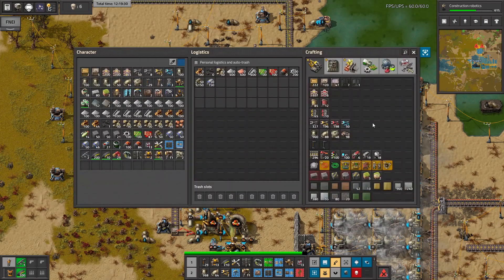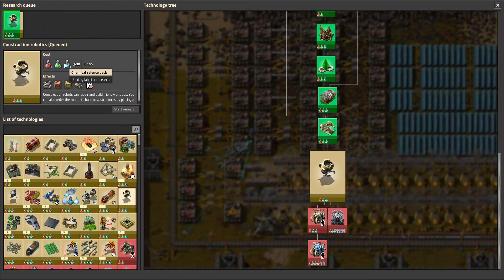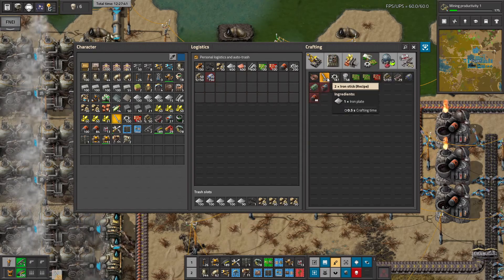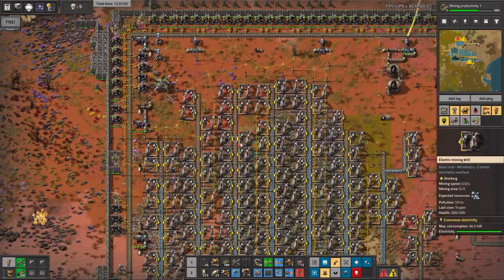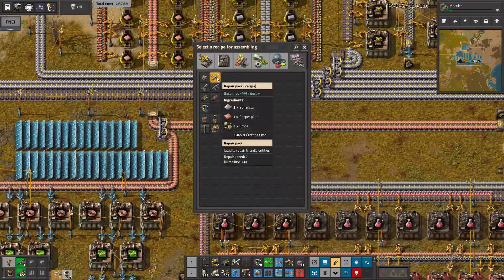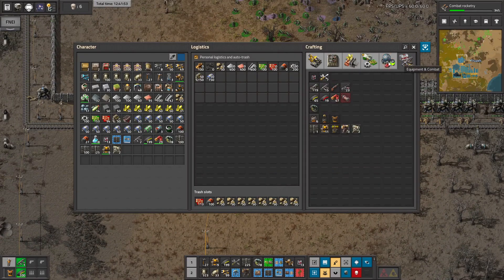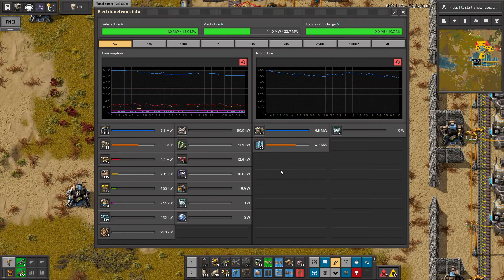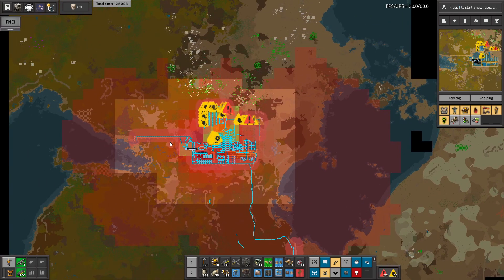Fixing our Base | Factorio gameplay with mods ep14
Factorio gameplay with mods! I'll present you my modded Factorio let's play with tons of new modifications, I hope you'll enjoy my suffering with new biters and recipes. It's not a usual trupen video with a lot of editing, but just simple gameplay.

You will be mining resources, researching technologies, building infrastructure, automating production, and fighting enemies. Use your imagination to design your factory, combine simple elements into ingenious structures, apply management skills to keep it working, and protect it from the creatures who don't really like you.